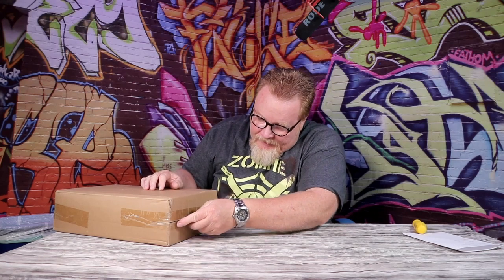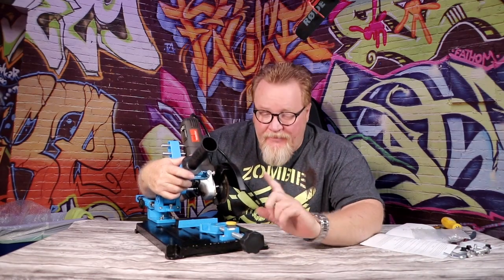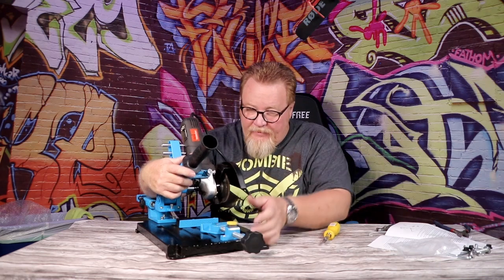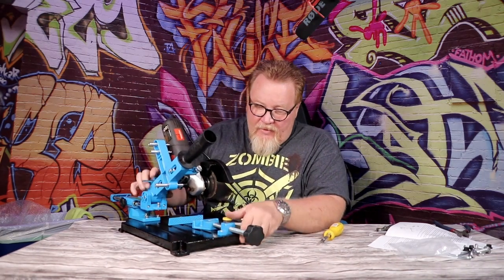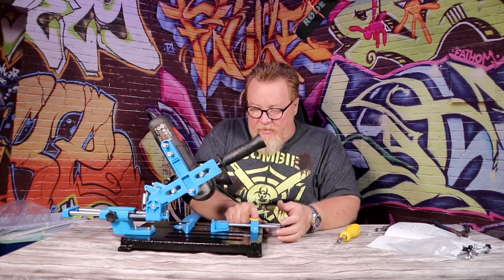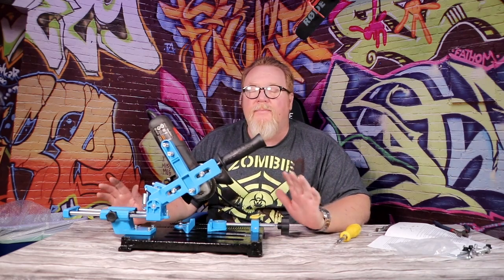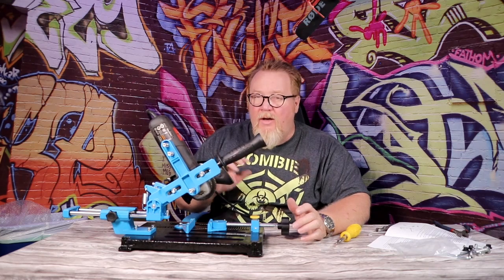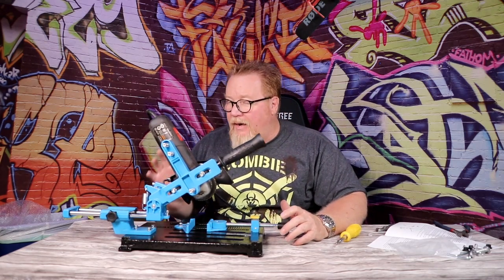BEAMNOVA Upgraded Universal Sliding Angle Grinder Stand Review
It's the BEAMNOVA Upgraded Universal Sliding Angle Grinder Stand Review